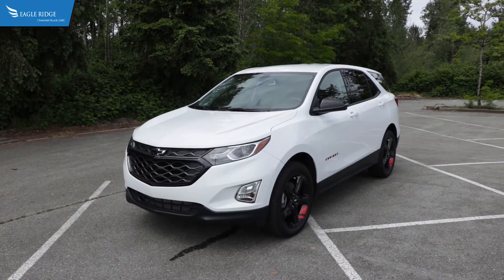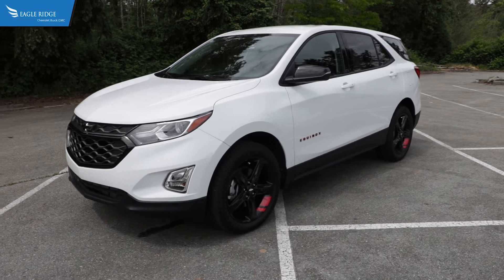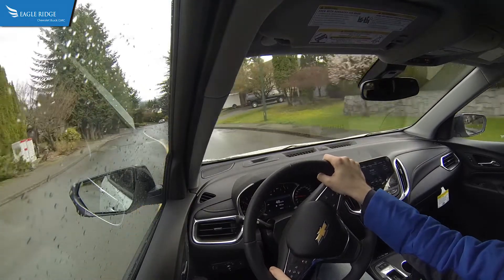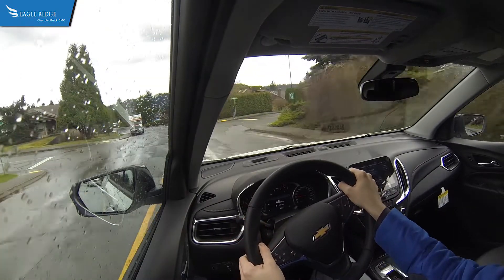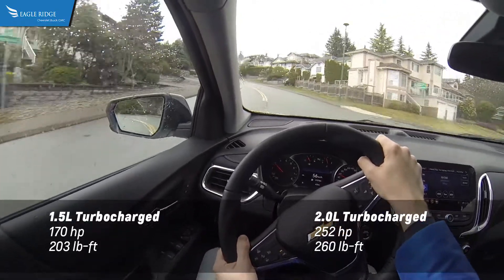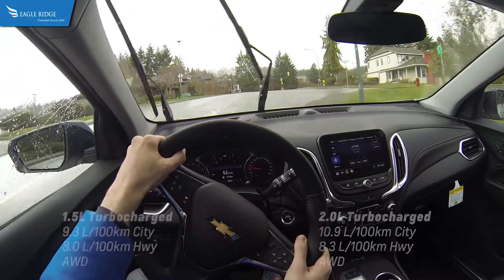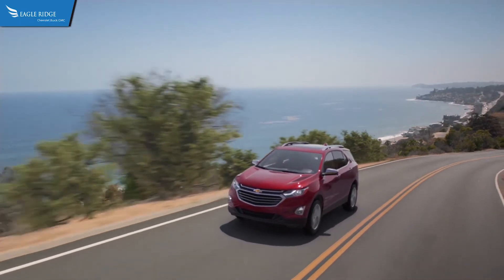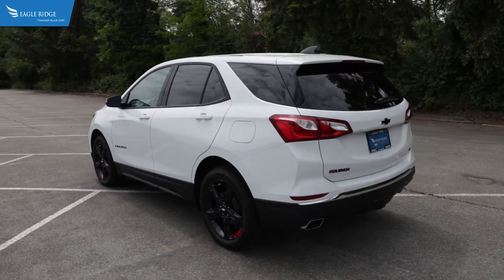Virtual Test Drive of the 2020 Chevrolet Equinox - Eagle Ridge GM in Coquitlam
Take a virtual tour & test drive of the 2020 Chevrolet Equinox here at Eagle Ridge GM in Coquitlam.